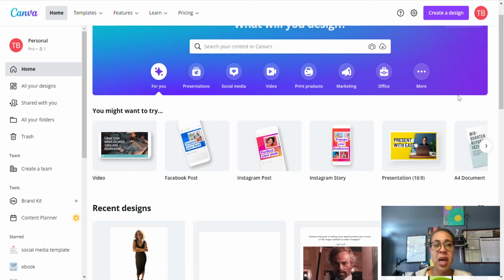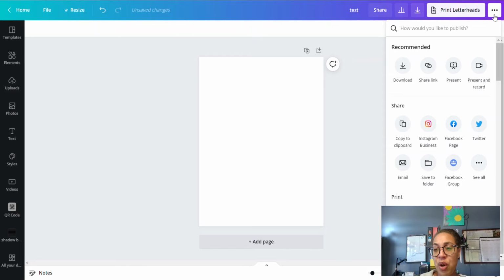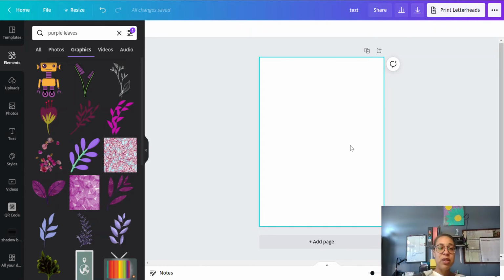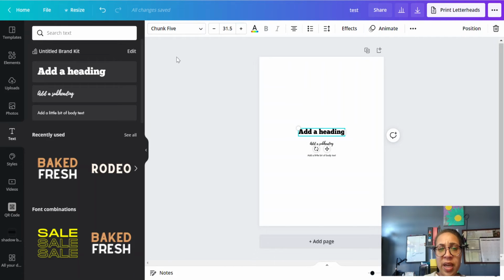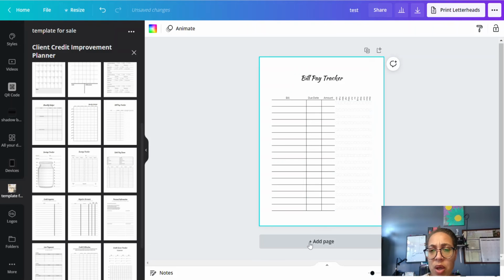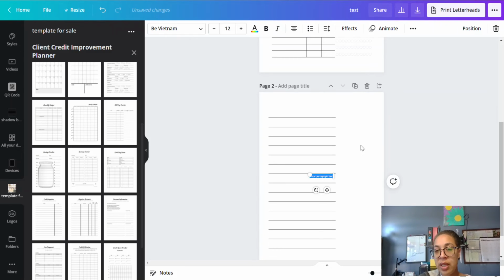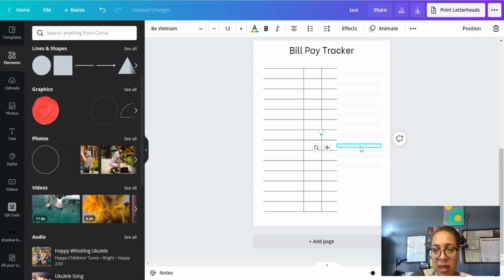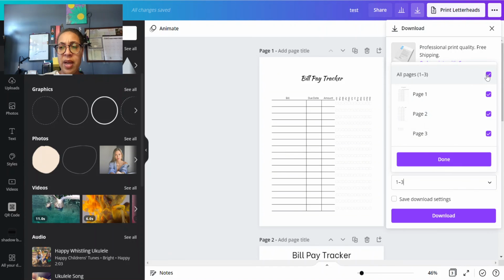How To: Canva Basics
As a digital creator, one of the top tools I recommend is Canva. It's a super easy-to-use graphic design software online that helps beginners who aren't comfortable with design, create visuals without all the confusing functions in Photoshop.

I'll be giving you a brief walkthrough of the basic menus in Canva and what it has to offer. Then watch me create a bill tracker in real-time so you can see just how simple it is.

Get done for you Canva templates for you CRO or Real Estate Business.
Tiffanybonning.com/sp/canva-template

Join my facebook group for freebies and tutorials